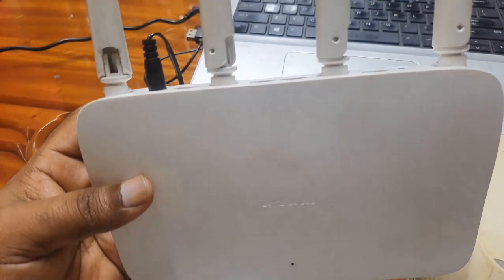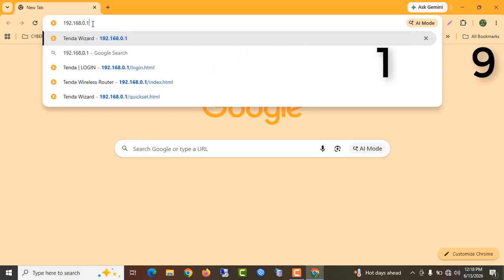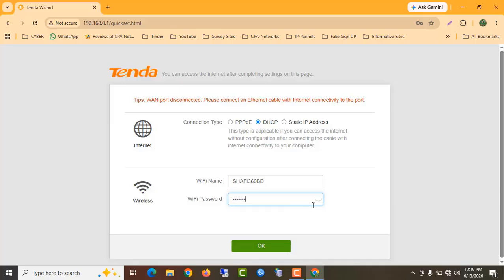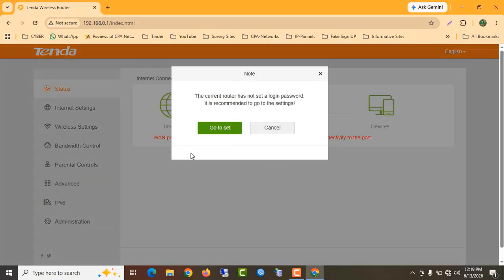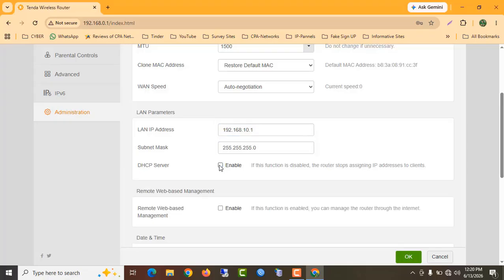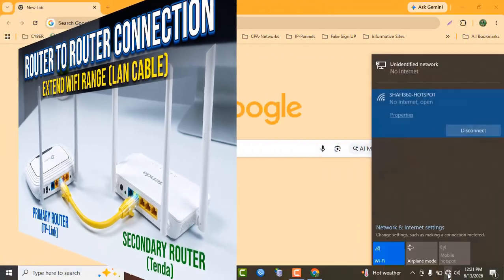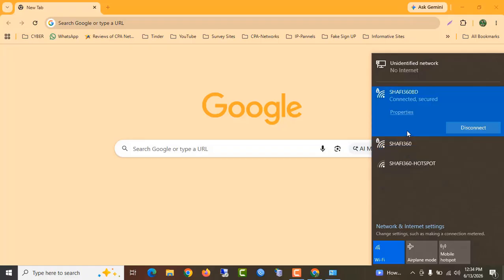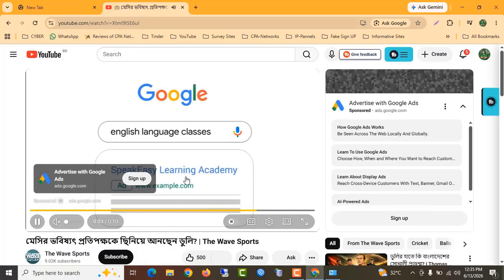Router to Router Connection | How to Connect Router to Router with LAN Cable | LAN to LAN Setup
Welcome to this complete step-by-step tutorial on **Router to Router Connection using a LAN Cable (LAN to LAN Setup)**. In this video, you'll learn how to connect two WiFi routers using an Ethernet cable to extend your home or office network without reducing internet speed.

If you have an old router lying around, you can easily convert it into a secondary WiFi access point by using a **LAN to LAN connection**. This method is ideal for expanding WiFi coverage to another room, floor, or office while keeping all devices on the same network.

✅ What is a LAN to LAN Router Connection?
✅ Why use LAN to LAN instead of WAN to LAN?
✅ How to connect two routers using an Ethernet cable
✅ Primary Router & Secondary Router configuration
✅ Change Router IP Address
✅ Disable DHCP Server on the second router
✅ Configure WiFi Name (SSID) and Password
✅ Test Internet Connection after setup
✅ Common LAN to LAN connection mistakes and solutions
✅ Best settings for stable WiFi coverage

 Benefits of LAN to LAN Router Connection

✔ Extend WiFi coverage throughout your home or office
✔ No additional internet subscription required
✔ Better internet speed compared to wireless repeater mode
✔ Seamless roaming between routers (depending on device support)
✔ Perfect for multi-story homes, apartments, schools, and offices

This tutorial works with most router brands, including:

* TP-Link Router
* Tenda Router
* Netis Router
* D-Link Router
* ASUS Router
* Xiaomi Router
* Mercusys Router
* Huawei Router
* TOTOLINK Router
* Other standard WiFi routers

Whether you're a beginner or an IT student, this guide will help you configure a **Router to Router LAN to LAN connection** quickly and easily.